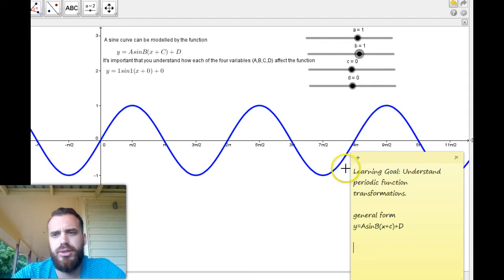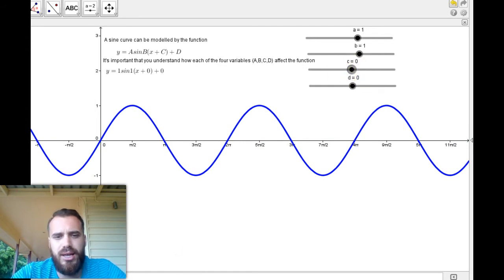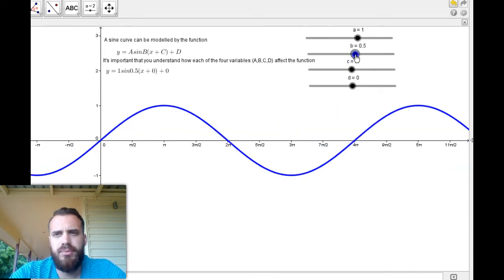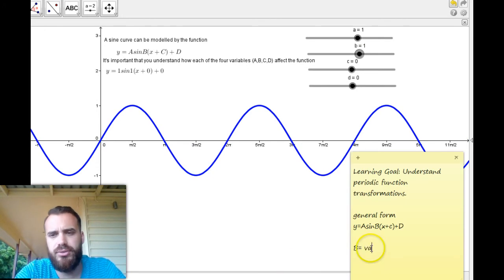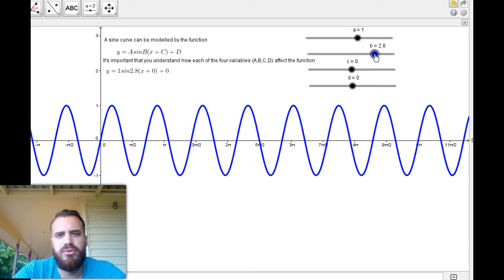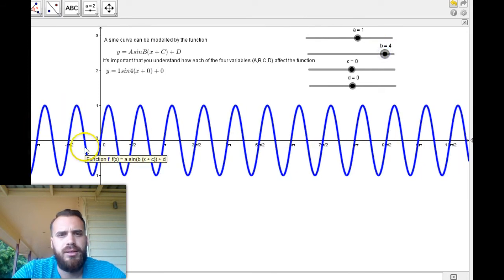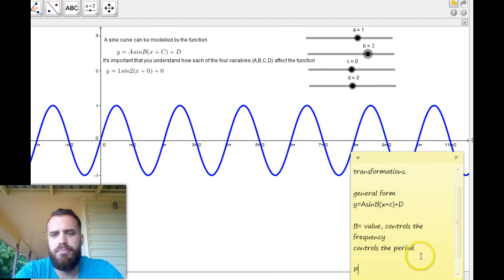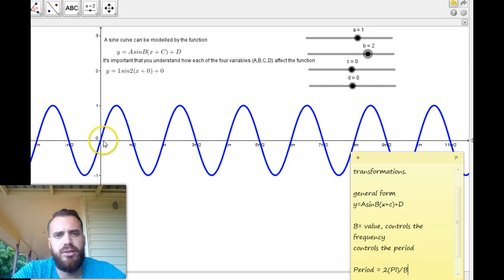Periodic functions 3 B value